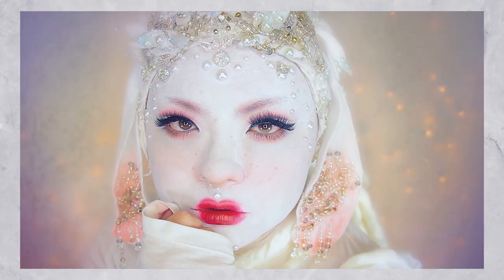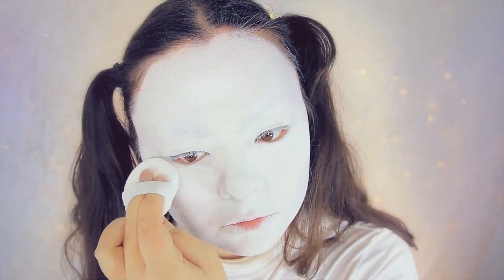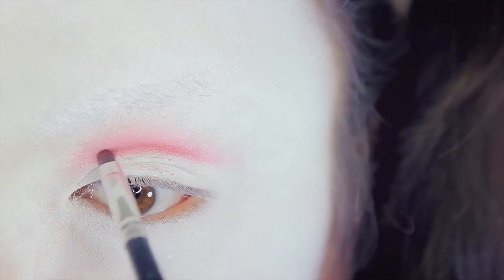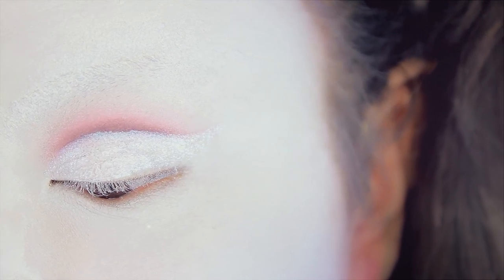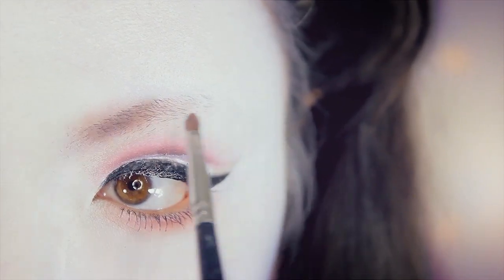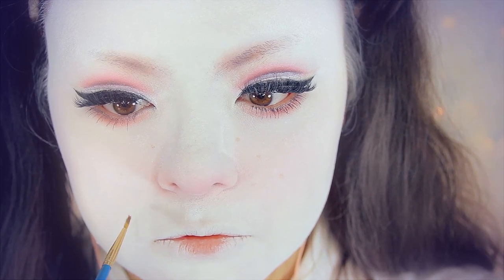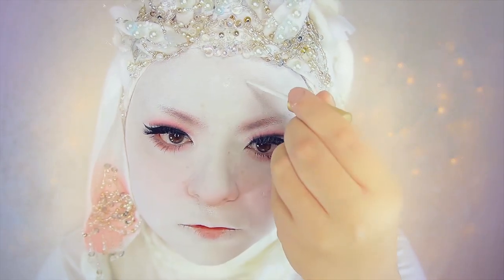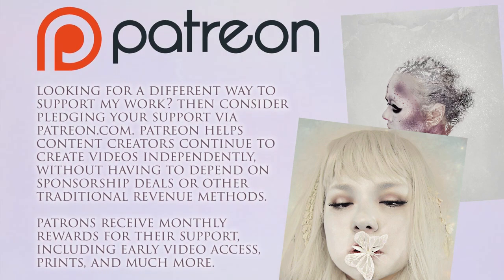TURNING MYSELF INTO A TINA YU SCULPTURE! (makeup only)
hullo everyone ʕ ᵔᴥᵔ ʔ for today's video i'm turning myself into a tina yu sculpture (makeup only) because...reasons.  i keep on trying to create more difficult challenges for myself and tackling on tina yu's juliet sculpture was something i've wanted to recreate for a LONG time.  please read the info below as i'm going to detail what went into this makeup look and props!

also i'm doing a makeup series where i turn myself into my favorite artworks, so if you want to check that out, you can do so down below!

thank you all for your support this past month while i've been taking care of things, now this is only the start of some big makeup tutorials to come.

♡ KRYOLAN TV Paint Stick 070
♡ BEN NYE Super White Professional Powder
♡ KAT VON D Swoon eyeshadow
♡ SUGARPILL Hotsy Totsy eyeshadow
♡ MAKEUP GEEK Aphrodite eyeshadow [PR]
♡ EYEKO Skinny Liquid Eyeliner [PR]
♡ MAKEUP GEEK Corrupt eyeshadow [PR]
♡ EYEKO Lush Lashes Mascara [PR]
♡ URBAN DECAY Vice Special FX Lip Topper (White Lies)
♡ SUGARPILL Ghosted loose eyeshadow [PR]
♡ EYLURE Grand Glamour false eyelashes
♡ ETUDE HOUSE Cookie Blusher no. 6
♡ MAKEUP GEEK contour powder [PR]
♡ KAT VON D Hellbent lipstick
♡ KAT VON D Underage Red liquid lipstick
♡ SUGARPILL Kitten Parade eyeshadow
♡ KISS eyelash glue

[PR] means companies sent me these products for me to try out, however i am not obligated to use them in videos or leave positive remarks about them.

for this makeup look i turned myself into tina yu's juliet sculpture.  she is an amazing artist and i've fallen in love with all of her sculptures...they're so so beautiful.

i chose juliet because i wanted to challenge myself by creating a bunny hood (this is basically a bunny makeup tutorial...for those who wanted me to make another one lol), as well as embroidering it with beads.  of course, i've never embroidered before, but i was adamant i was going to do it and i better do it right...sometimes i'm a bit ridiculous with expectations but that's just how i am eh.

first i created a hood which covered my entire head except for my face.  then, very painstakingly, i spent over 30 hours hand embroidering individual beads into the hood, and then onto the bunny ears i attached (which are made from felt).  truly a labor of...uh, pain i guess.  and indeed it was a big challenge.  but i pushed through it and learned a lot of things along the way, the big one being that this hood makes my head the size of the moon, but also how much i love embroidery!  i'm addicted now and i'm already working on two other pieces which are way better than this hood.  this hood, unfortunately, was sloppily put together because i have little experience with sewing, but what i learned along the way was worth it.

the bunny makeup itself is pretty simple.  a pink cut crease is a must.  the sculpture also features rhinestones on both eyelids, but my eyes are sensitive, so that was a no go for me.  instead, i applied iridescent shimmer, which really didn't show up well on camera.

hope you enjoyed my interpretation of a tina yu sculpture, this was fun to do :3 my next makeup look will be something even more intricate...as a little hint, it will be based off a certain artist who doesn't work with paint, instead it's the way she sings and expresses herself that captivates me...and maybe she is a Scorpio too like myself...;) Hmm wonder who

🎨 etsy store

if you enjoy my work, consider becoming a patron of mine on patreon.com.  this strictly goes towards projects and maintenance for this channel and really helps a lot!  i also offer monthly perks for patrons, such as prints and early access to some videos.

xoxo,